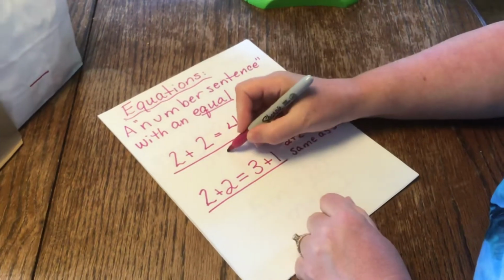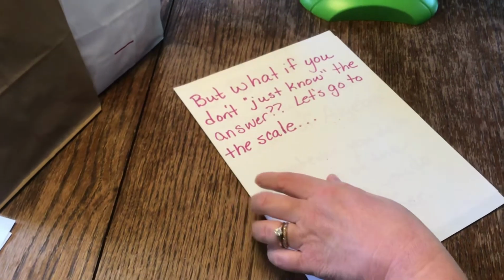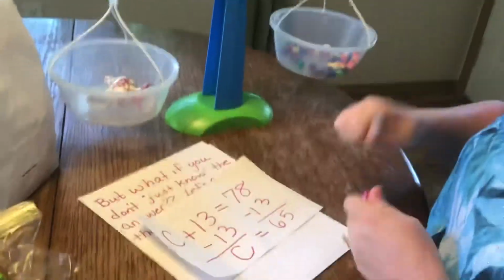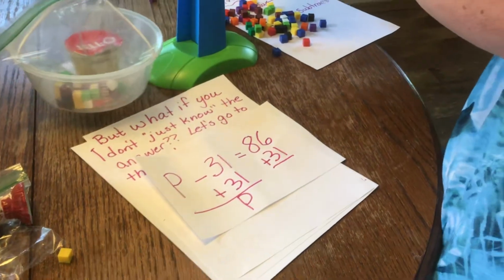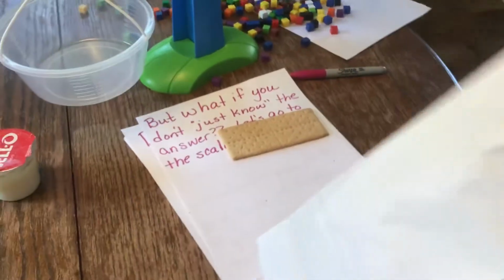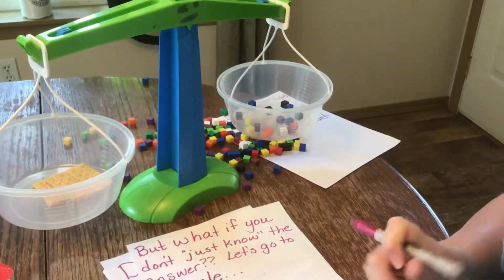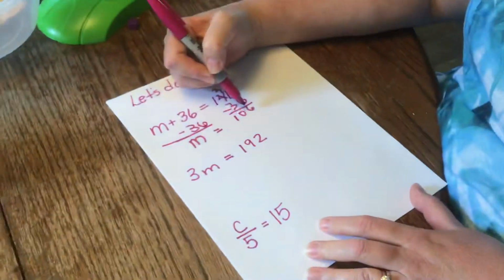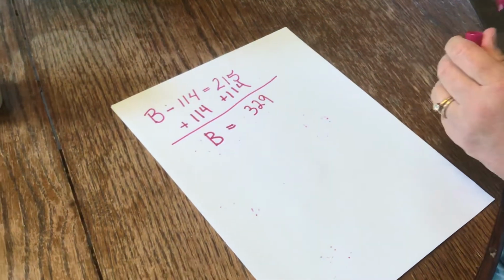6th Grade Equations